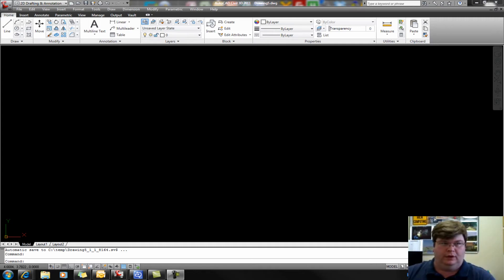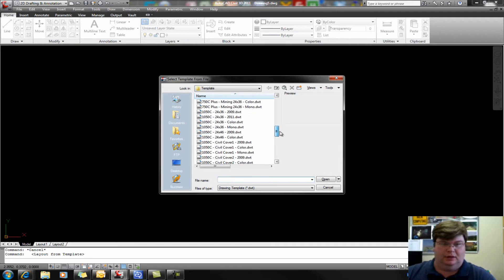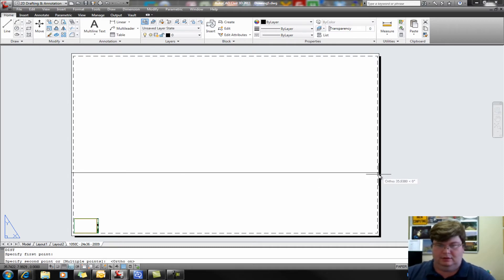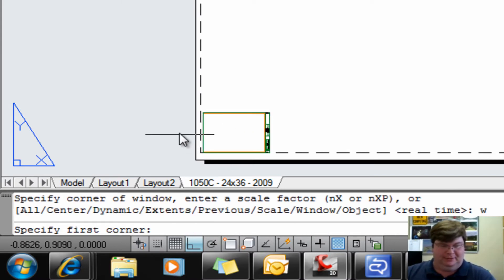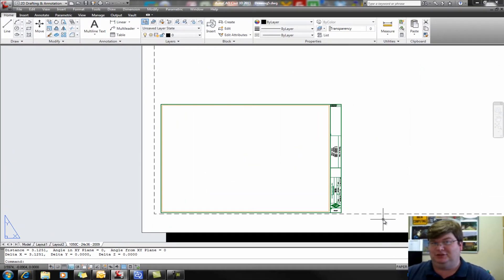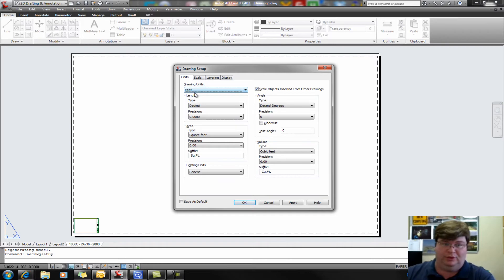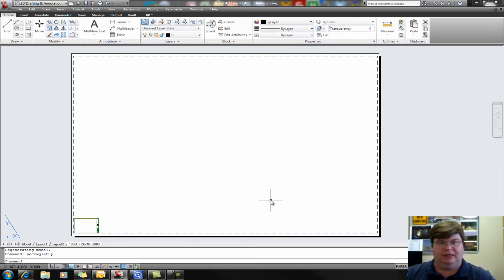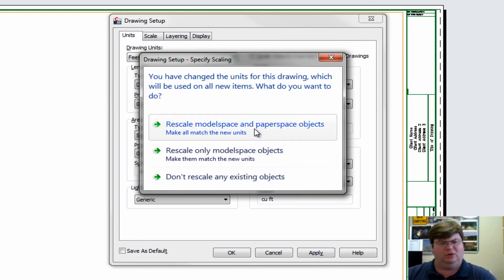Civil3D 2011 Units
Struggling with the way that units are now handled in Civil 3D (we jumped from AutoCAD Map 3D to Civil 3D 2010).  Not sure how we'll finish the process but this is one way of making it work.  Maybe...as I watched this I found one flaw that I'll mention in my next video.